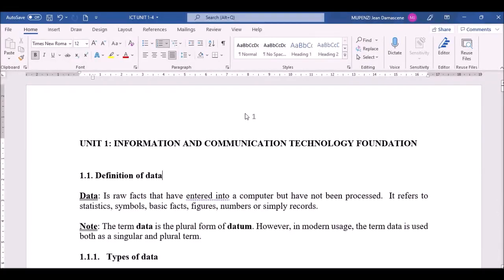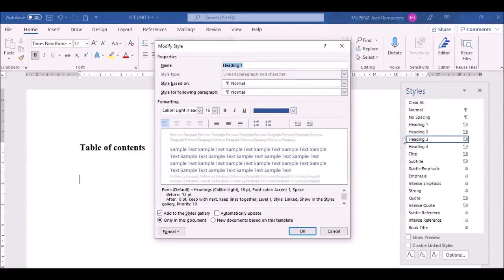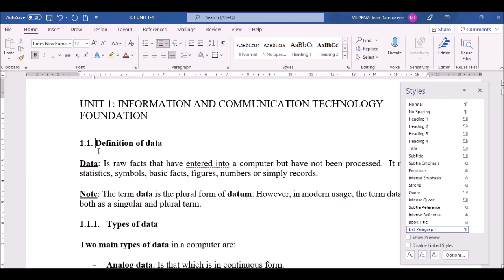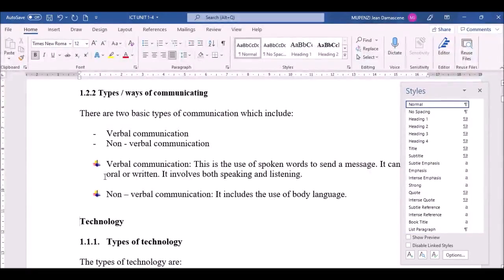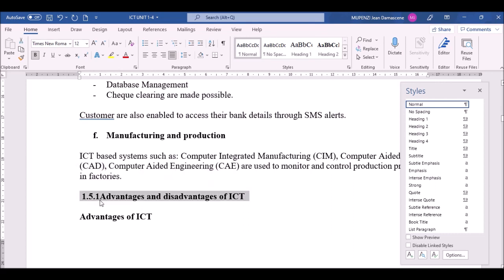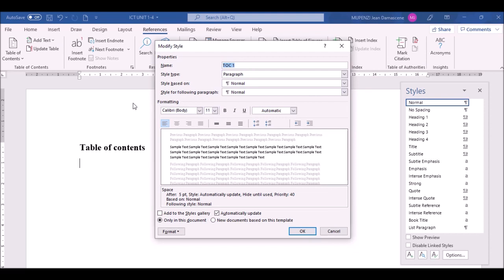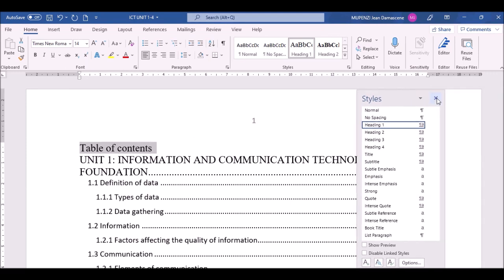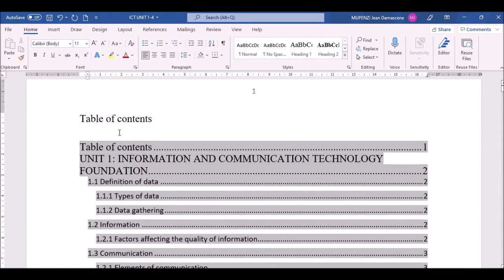Making a table of contents in MS WORD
This tutorial shows how you can create a table of contents in MS word